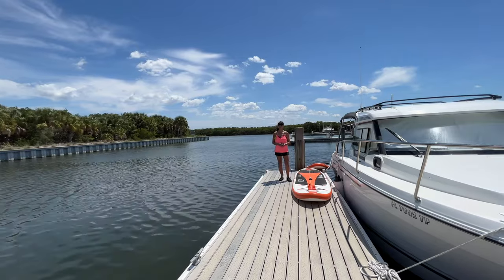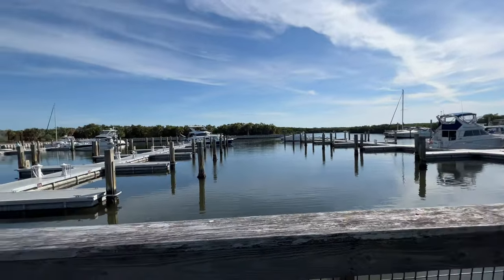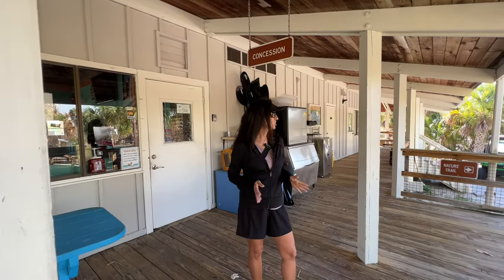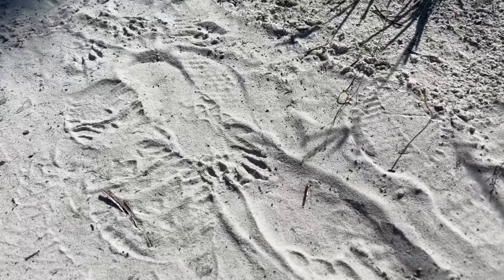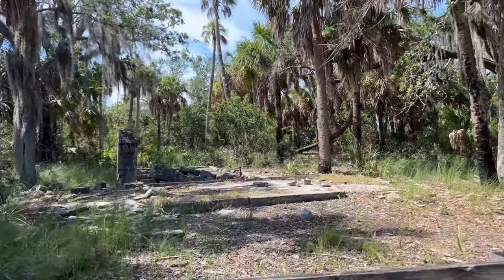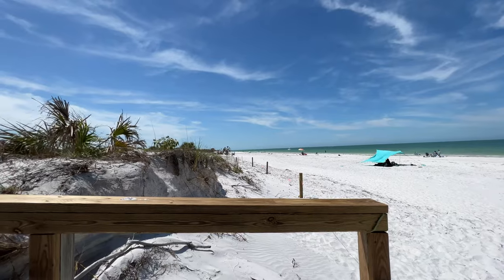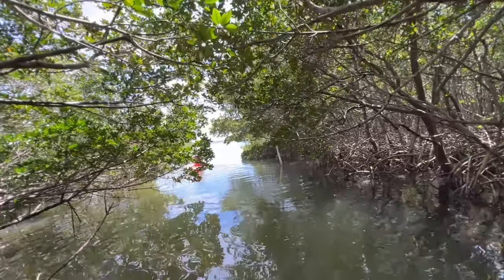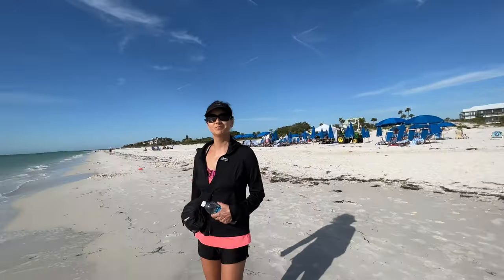Boat Camping At Caladesi Island State Park in Dunedin, FL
In this video I do some Boat camping in my 2023 Jeanneau NC795
Caladesi Island State Park is only accessible by boat. The marina offers overnight docking with electric and water hook ups. You can also travel to the island by ferry.
Caladesi Island is a great place to spend time on the beach swimming, snorkeling, and shelling and also offers paddling and hiking trails.  There’s also plenty of opportunities for wildlife viewing.

CAMPING / OUTDOOR ITEMS
- Portable gazebo (keep bugs out)
- Mercedes Sprinter Headliner shelves
- Wise owl camping towels
- Aorika 50 AMP RV Surge Protector
- 25' flexible hose (space saver & drinking water safe)
- paper towel holder
- double sided ion tape (Really good stuff!)
- hitch safe
- Shower head
- Shower head on/off switch (no dribble type)
- Foldable & extendable RV broom
- coffee maker
- travel bags
- Stansport pots/pans
- foldable table
- foldable Camping chairs
- hiking poles
- aluminum grill pan
- spice containers
- Viair 00088 88P Portable Air Compressor
- Inflatable Kayak
- Portable grill
- RV grill connection
- LifeStraw Flex Advanced Water Filter w Gravity Bag
- 32 Degrees Cool Women's 3 Pack T-Shirts
- 32 Degrees Women's 2 Pack Ultra Light Thermal Long Sleeve Top
- 32 Degrees Mens 4 Pack Cool T-Shirt | Anti-Odor | Quick Drying -32 DEGREES Men's 2-Pack long sleeve Lightweight Thermal Top
-Women’s Fleeced Lined Legging
-Men's Sherpa Lined Athletic Sweatpants
- Massage Chair
CLOTHING & ACCESSORIES WORN IN THIS VIDEO
- Floral Print Top
- Lightweight Skort
- Slingback Sandal Wedge Shoes
- Coach Sunglasses

Like so many others, my lifestyle changed due to the pandemic.
Before the pandemic, my families lives had become so hectic & busy that there never seemed to be a good time to travel anymore.  Somewhere along the line we realized that our last vacation was in 2011. We decided that it was time we made some travel plans.
Then the pandemic hit!  I no longer wanted to travel by plane or stay in a hotel.  We decided that a bettter and safer alternative would be to travel in our own vehicle, one that we could also sleep in, cook our own meals in, vacation in.  The rest is history!
However,  the RV shopping process is not easy and required a lot of research.  I want to share what I have learned along with my ongoing experiences and adventures through my channel which offers:
RV tours / walkthroughs
Camping destinations
Hiking
RV modifications & DIYs
RV Cooking
So I invite you to come along with me on this ongoing RV journey.